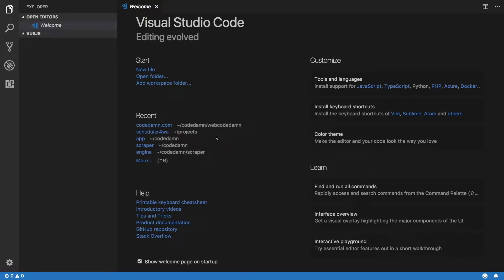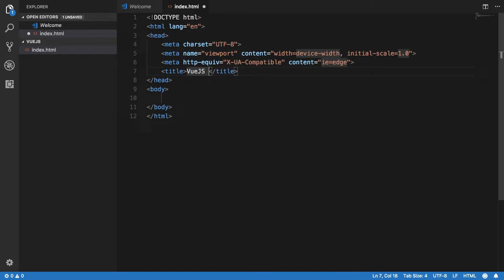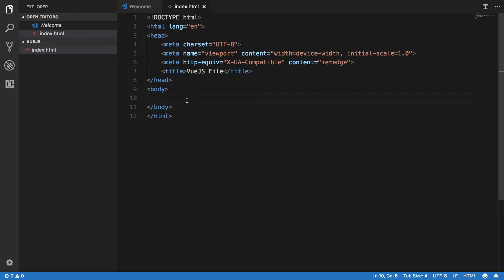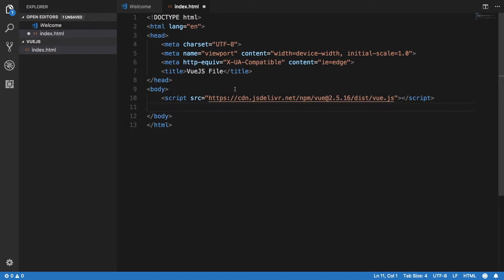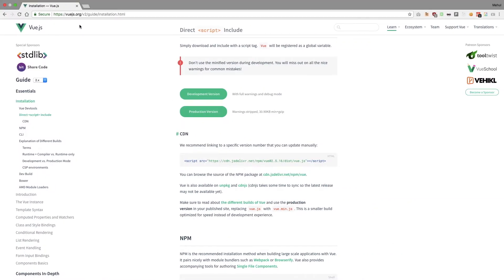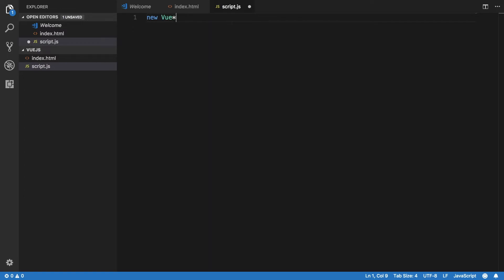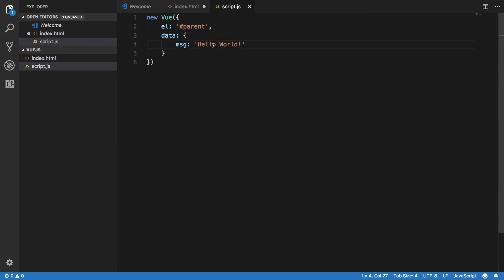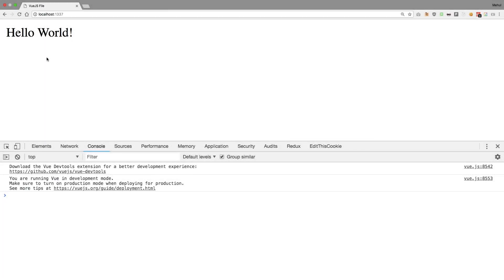VueJS Tutorial 2: Hello World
Let's setup VueJS and write our Hello World program in VueJS.